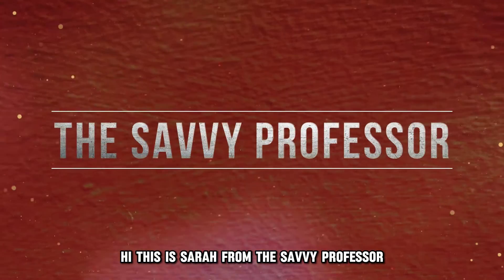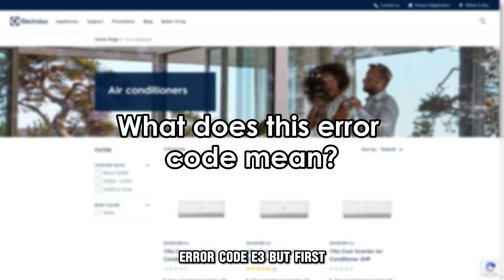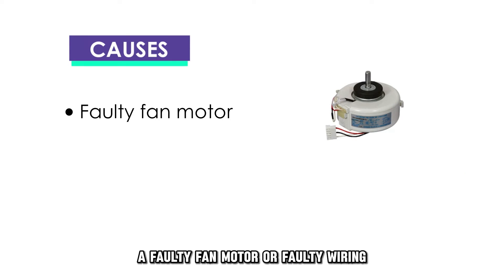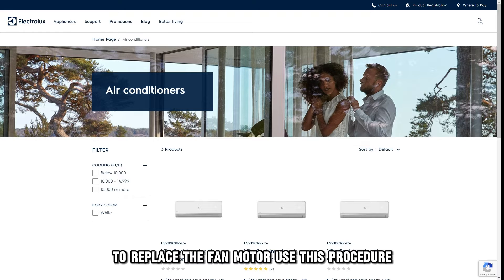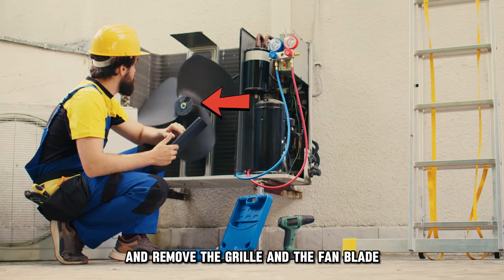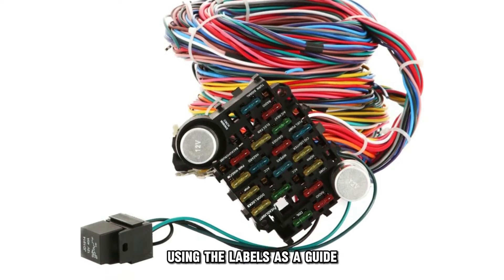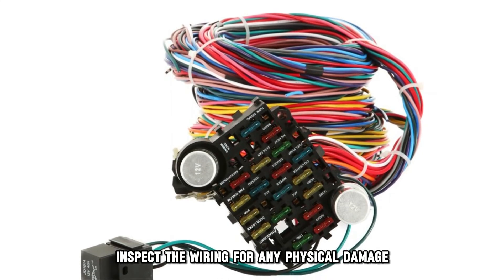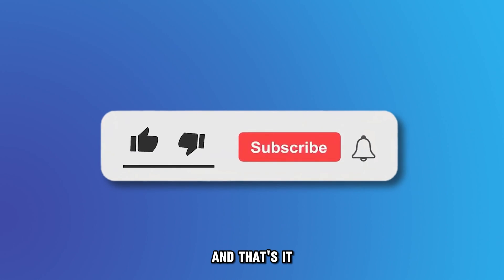Electrolux Air Conditioner E3 Error Code (Indication Of Indoor Fan Malfunction - How To Fix It)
Electrolux Air Conditioner E3 Error Code (Indication Of Indoor Fan Malfunction - How To Fix It). In this video tutorial I will show you how to fix Electrolux Air Conditioner E3 Error Code.

The error code e3 on the Electrolux air conditioner indicates a malfunction with the indoor fan.
• Faulty fan motor
• Faulty wiring

Replace the fan motor
To replace the fan motor, use this procedure:
• Switch the unit off
• Take off the top cover
• Take a photo of the wiring to use as a guide
• Locate the fan motor
• Remove the grille and the fan blade
• Disconnect the wiring
• Label the wires as you remove
• Remove the brackets holding the fan motor
• Carefully reconnect the wiring to the new fan motor using the labels as a guide
• Reinstall the fan blade and the condenser grille
• Reinstall the top cover
• Switch the unit back on

Inspect the wiring
Inspect the wiring for any physical damage. If the wiring harnesses are damaged, replace them with new ones.
If all these solutions fail, seek advice from a certified technician.